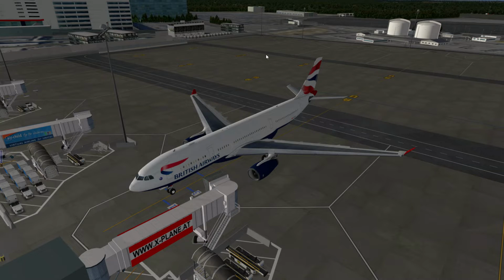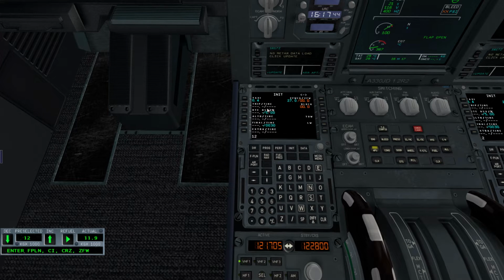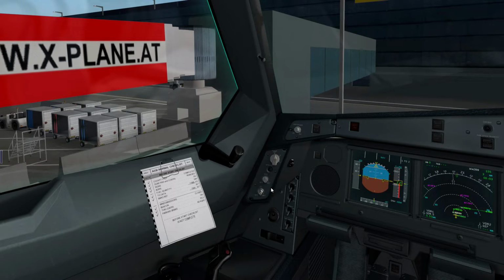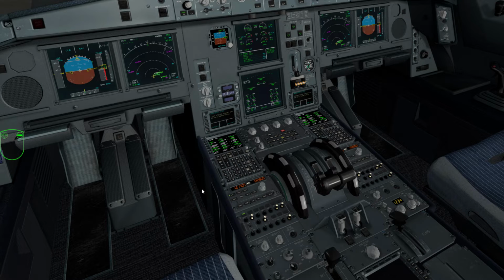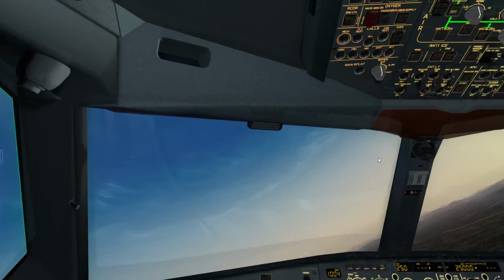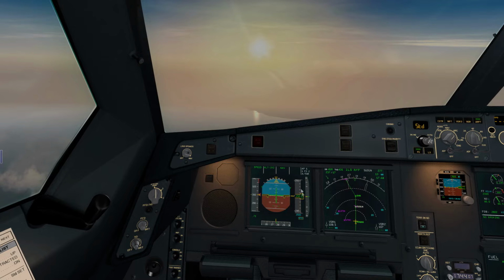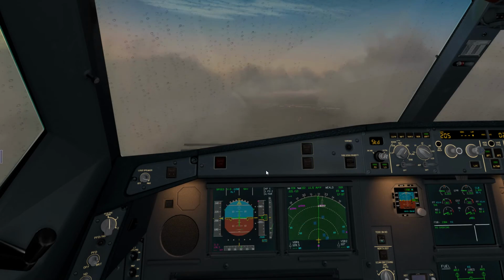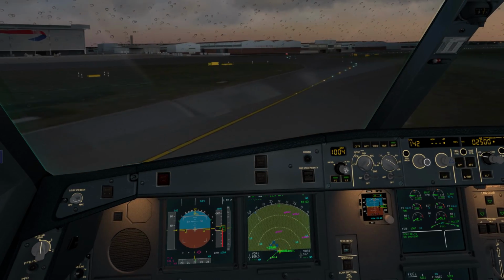[X-Plane 10] JarDesign A330 | Vienna (LOWW) to London Heathrow (EGLL)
This is a full flight from Vienna to London Heathrow.

As this is a long video, below is a list of when certain events start for your convenience:

Take off: 18:57
Cinematic: 26:17
Approach and Landing: 33:00